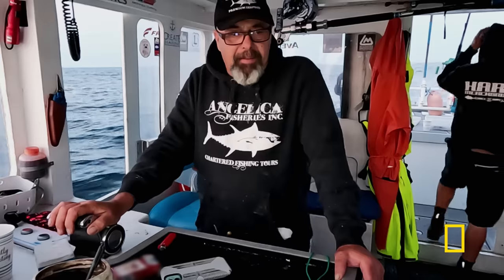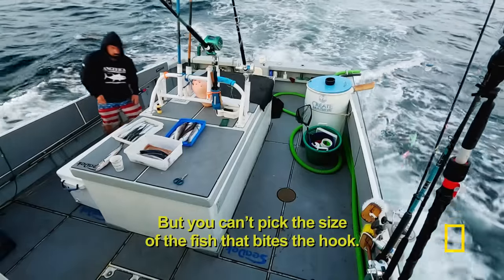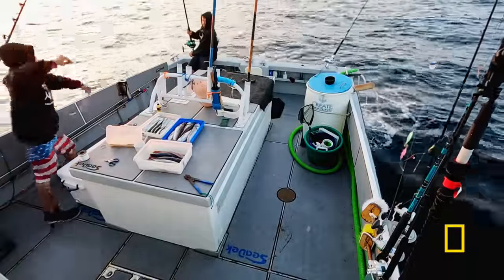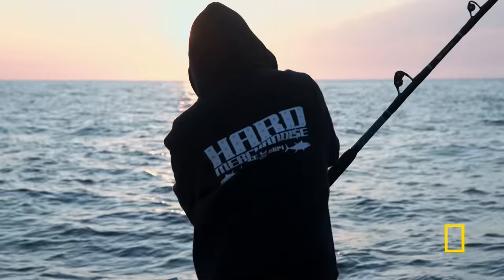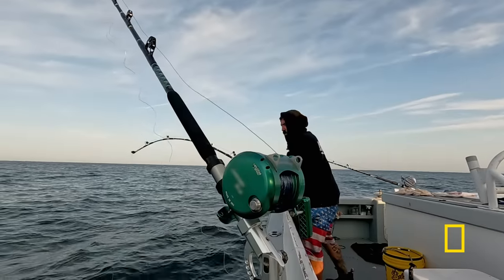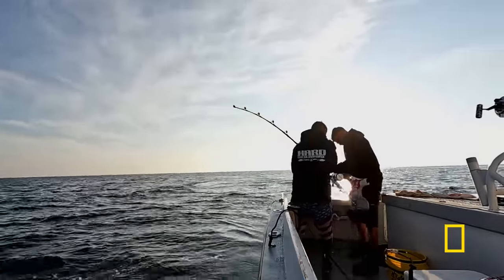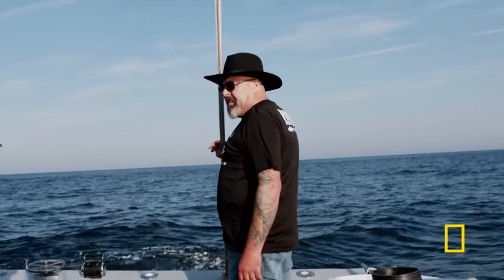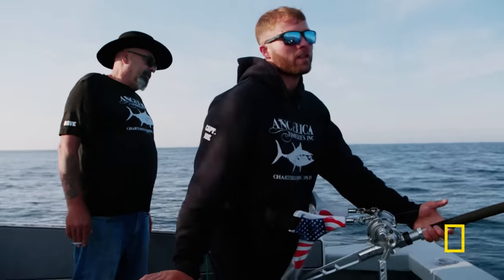Fighting Fish on the Stand Up Rod | Wicked Tuna | National Geographic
The crew of the Hard Merch fights a fish on the stand up rod, and reels it in.